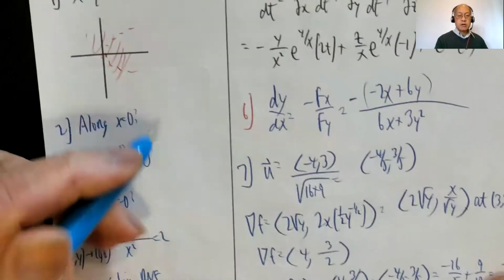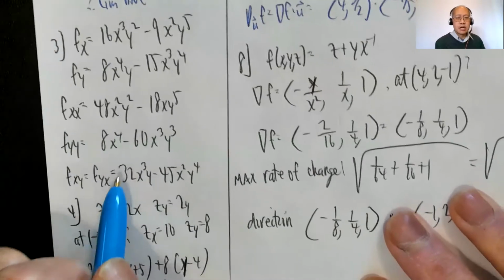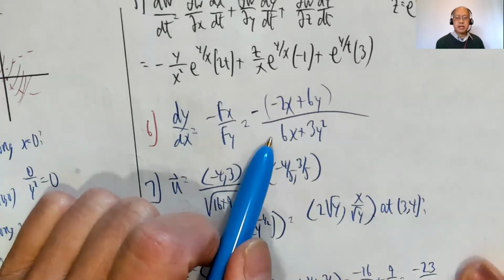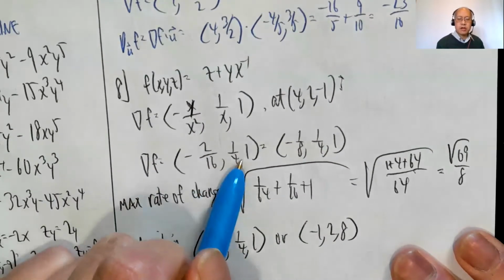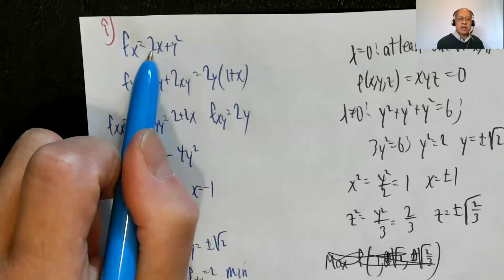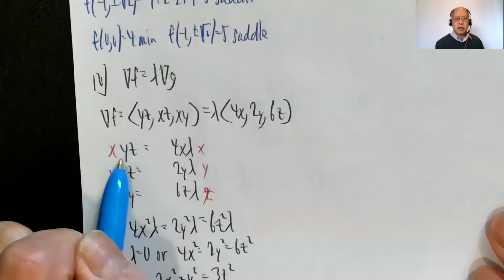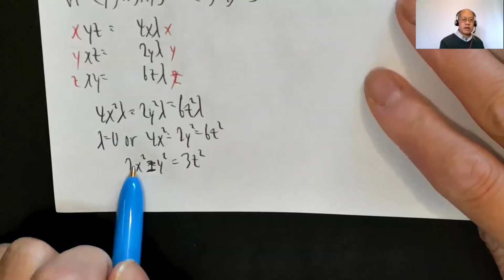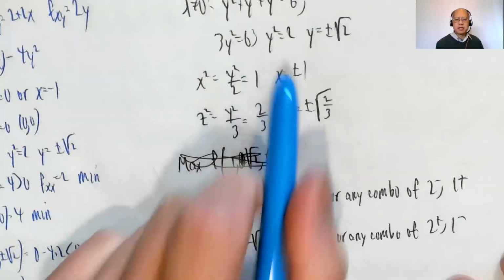CALC 3 EXAM 3 SOLUTIONS, 11 AM CLASS